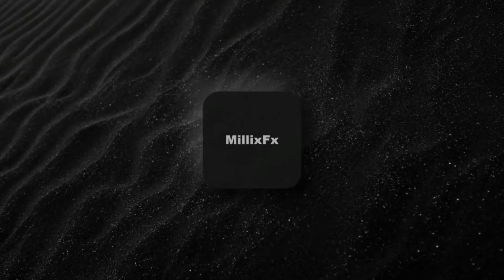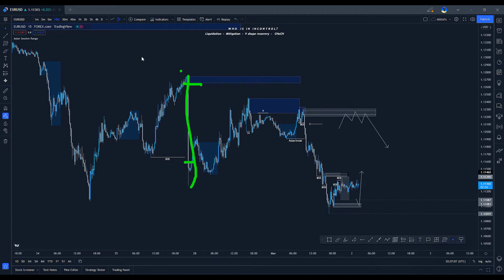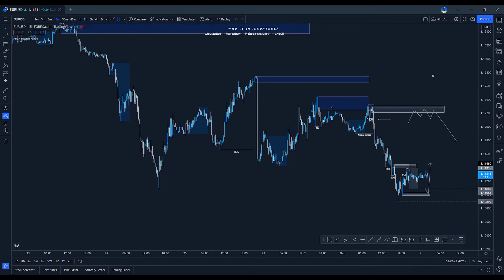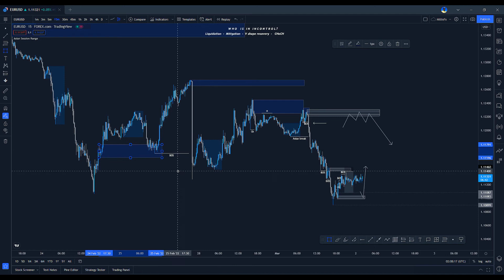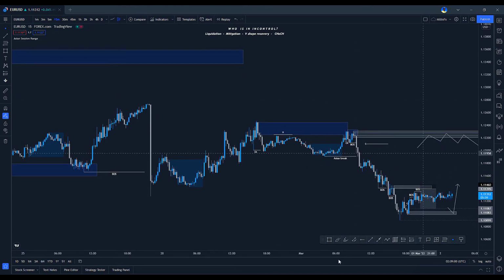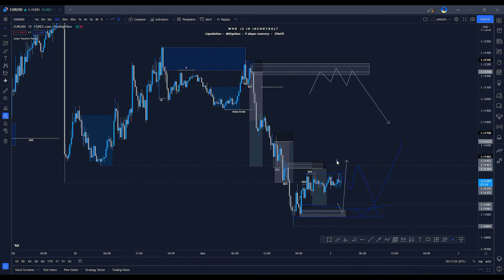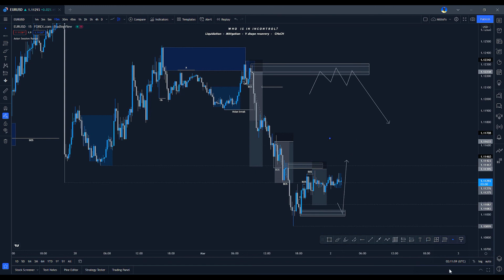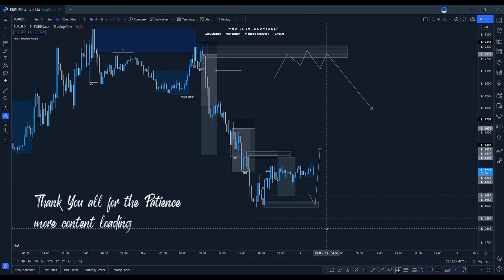Top Down Analysis With MillixFx - (Multi Time Frame)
I always aim to help you out on forex trading and in this video we will be speaking and breaking down EURUSD top down analysis, this is a concept that helps you be able to know what is happening on the bigger time frame and as well on the smaller charts so you are able to make a well trading decision going with the market and being on the right side of the market.